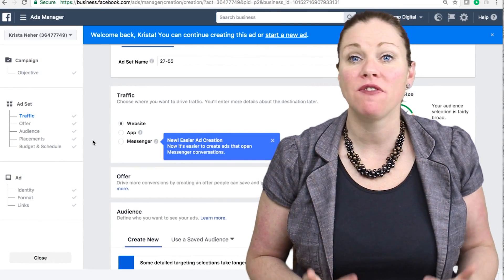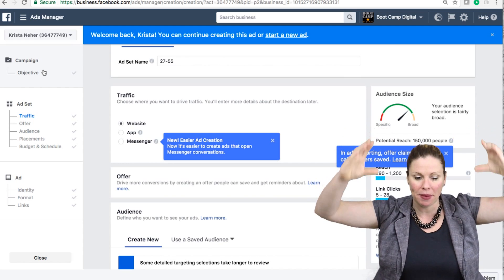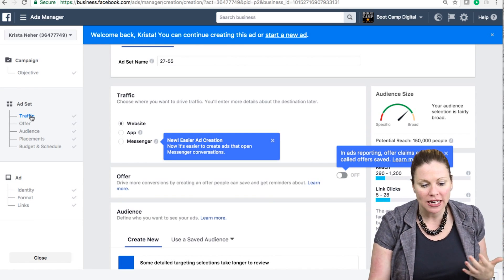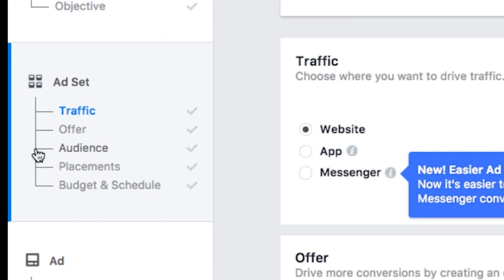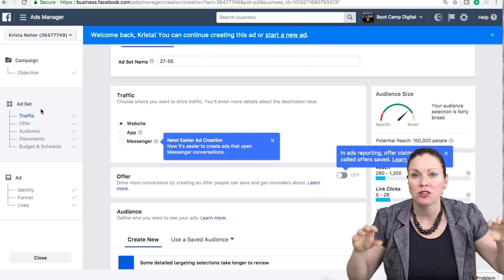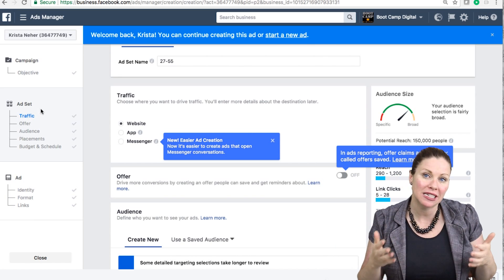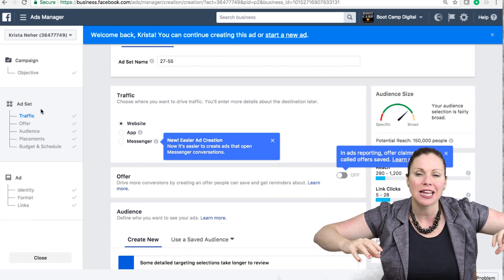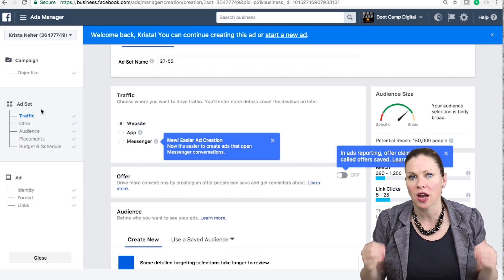Facebook Campaign Setup – Campaign vs. Ad Sets vs. Ads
Facebook has structured their advertising platform to make it easier for marketers to target multiple groups of people and also to test and run different ads.

At the highest level of the Facebook ad structure is the objective. The objective links to a single campaign. A campaign can only have one objective, so multiple objectives require multiple campaigns.

Once the campaign is set, you can create a number of different ad sets within that campaign. Typically, each ad set will have a different audience. Defining various target audiences within the ad set allows the campaign to reach a large amount of people, but for each group to receive a message that is customized to them.

The next level is the ad – multiple ads can be created within each ad set. Here, a variety of ads can be set up for testing or different ads can be linked to different audiences within the ad set.

When used to the fullest, the Facebook Ad structure makes it easy to:

     1)  Reach multiple target audiences
     2)  Test your creative (text, graphics, video, etc.) and see what works best for your business

This is a small sample of the value you get in our Facebook Ads training course. See how to get started with Facebook ads, how to get results, and how Facebook ads fits into your business strategy in our full Facebook Ads training course

In our Facebook Ads training course you will learn:
     • Why Facebook ads are so powerful
     • How to harness Facebook ads to bring your business results to the next level
     • Facebook targeting options
     • How to buy ads and understand what you are paying for
     • How to set up Facebook ads
     • How to specifically grow and cultivate followers on Facebook
     • Advanced Facebook ads optimization tips
     • Facebook ad strategies

Plus, case studies to help you get more from your Facebook ads.